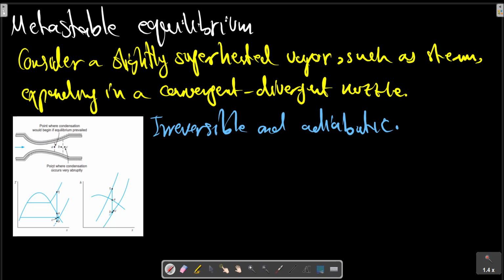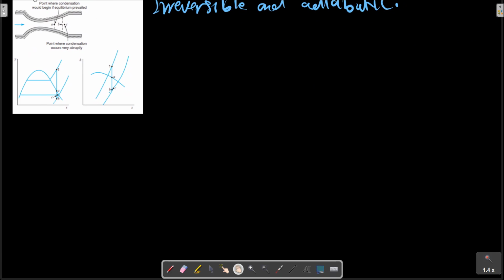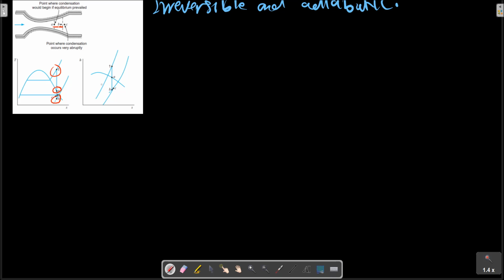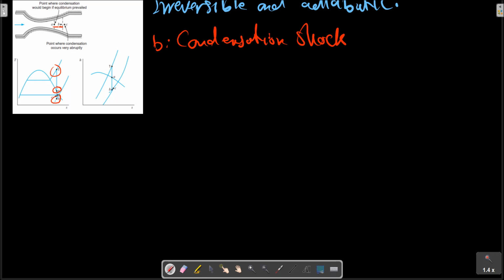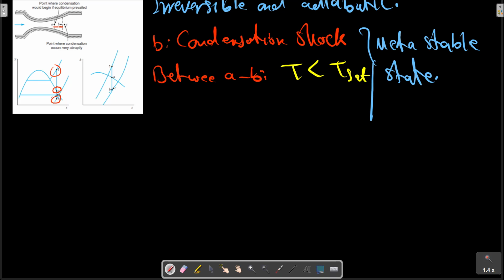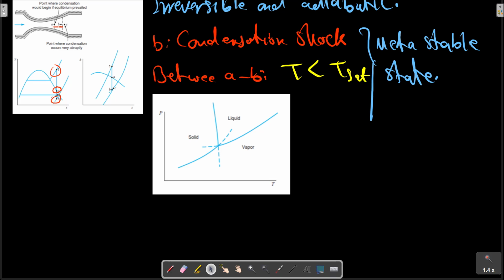Fundamental of thermodynamics, Chapter16, Introduction to Phase and Chemical Equilibrium, Part4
METASTABLE EQUILIBRIUM